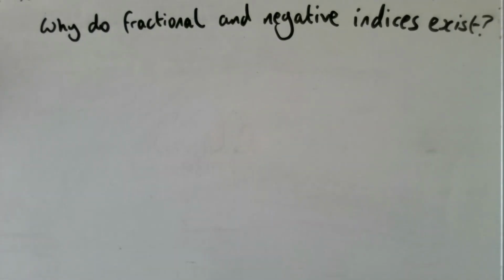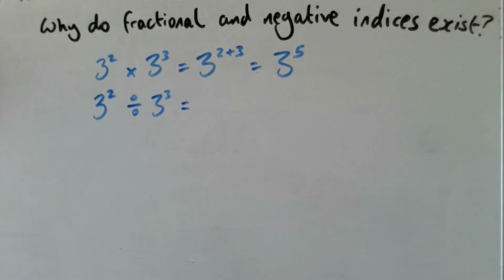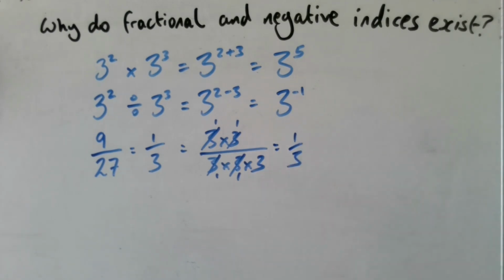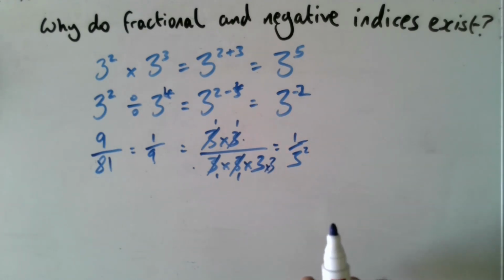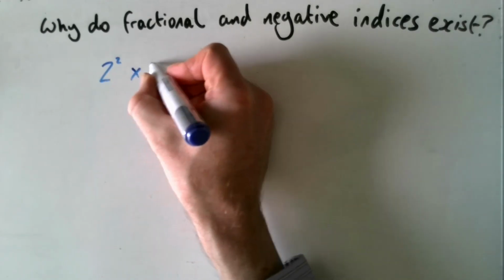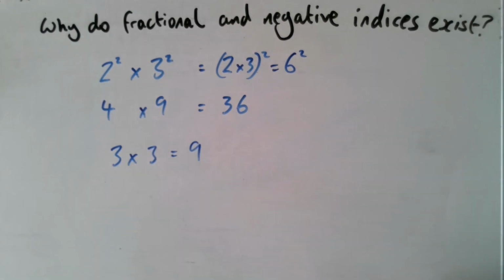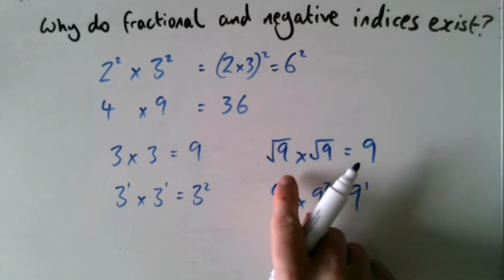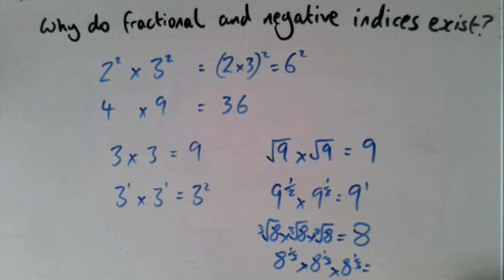year 12 A level maths welcome